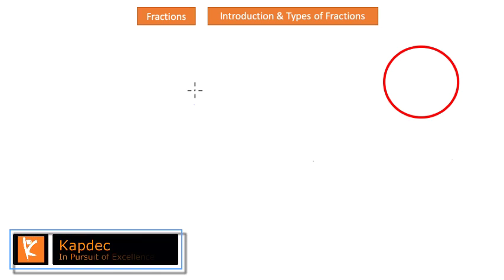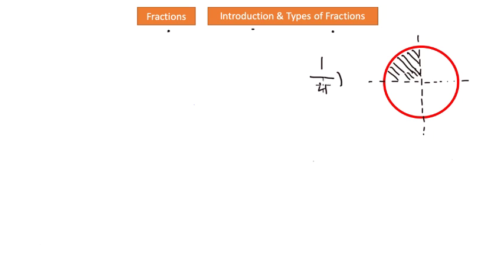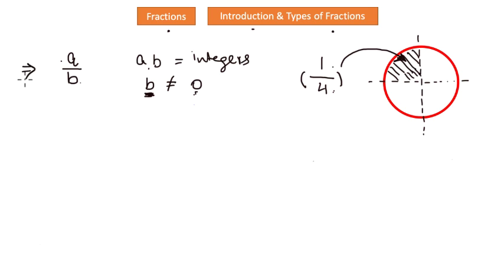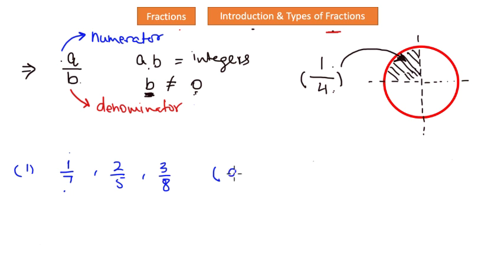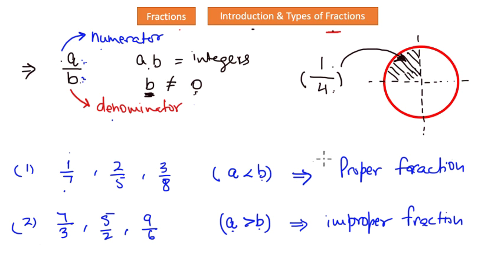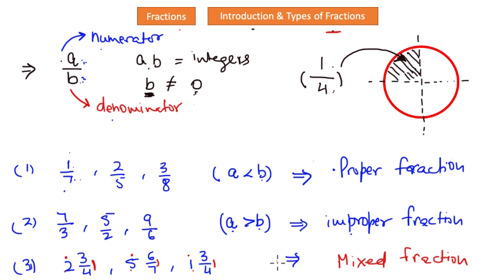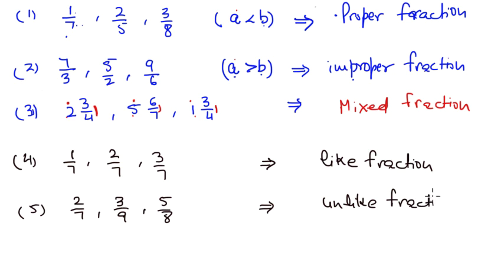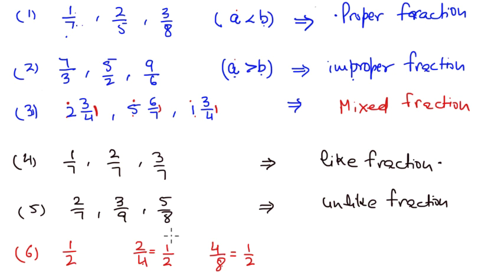Fractions Introduction | Introduction of Fractions Class 5 | Class5maths | KAPDEC